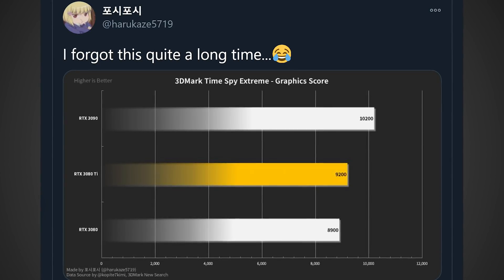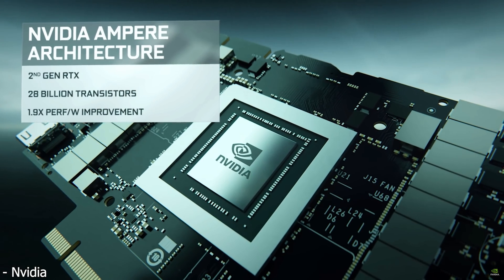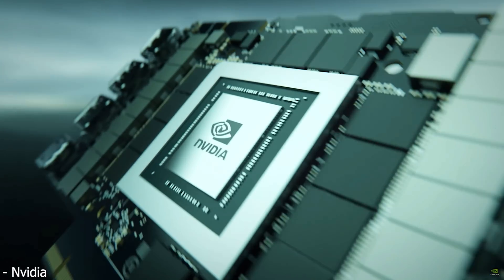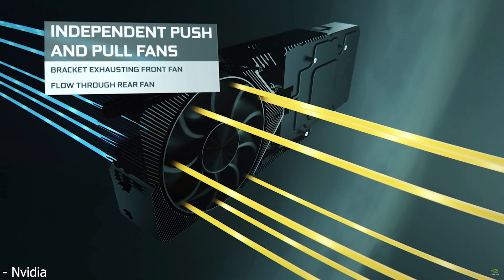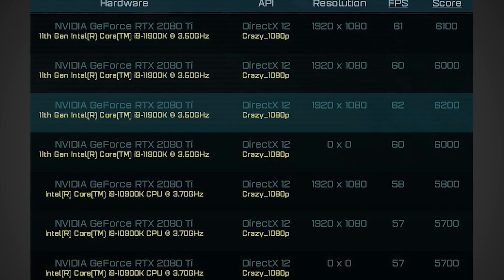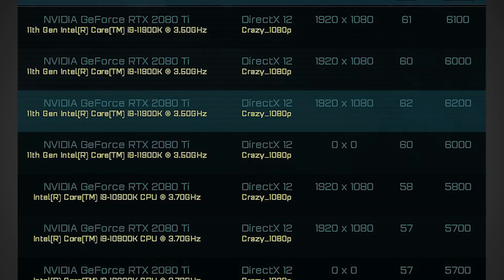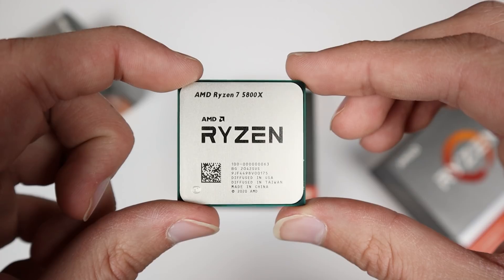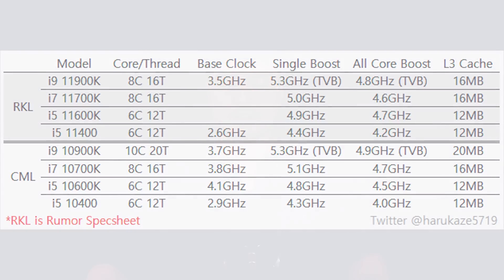Intel i9-11900K Rocket Lake Benchmarks Leak & 3080 Super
Benchmarks for both the RTX 3080 Ti as well as Intel's i9-11900K Rocket Lake-S 11th Gen processor have leaked online showing some pretty impressive performance. Additionally the full specs of te 11900K were leaked and it looks like it will only be an 8 core CPU, but is set to take the gaming crown back from AMD. At least until Zen 4 Ryzen 6000 CPUs launch with DDR5 on 5nm.

FULL DISCLOSURE
END DISCLOSURE